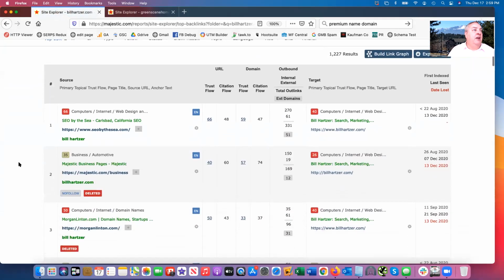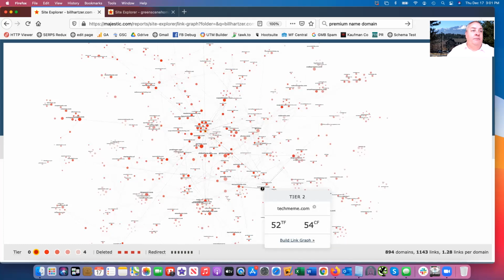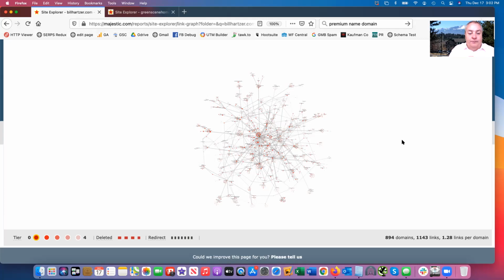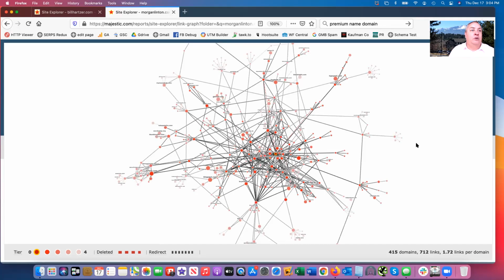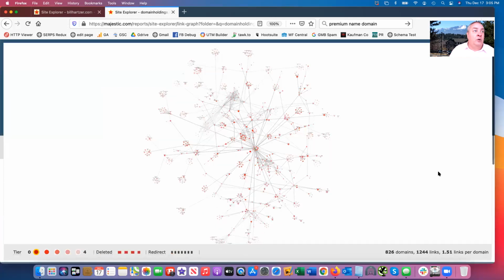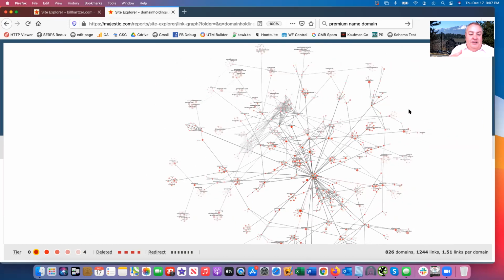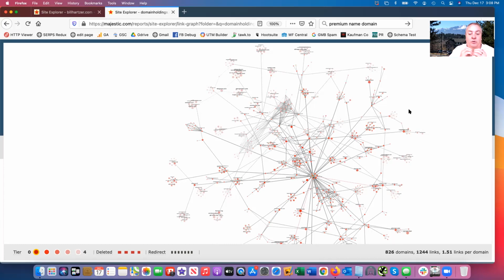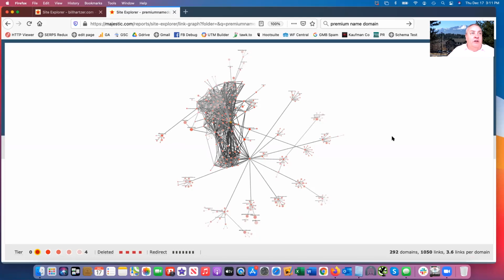Bill Hartzer on Link Data, Tiered Links, and the Majestic Link Graph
On this episode, Bill Hartzer talks about link data, tiered links like tier 2, tier 3, and tier 4 links. He also shows how you can see tiered links to a website, how to see link networks and private blog networks (PBNs), and deal with them. He shows the Majestic Link Graph tool, an tool that's instrumental in helping you analyze tiered links and a link profile.